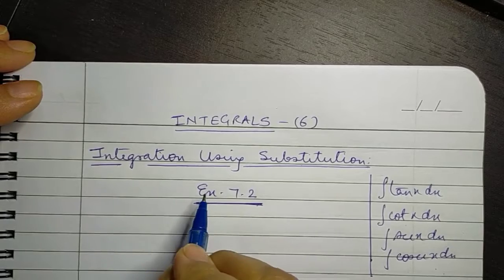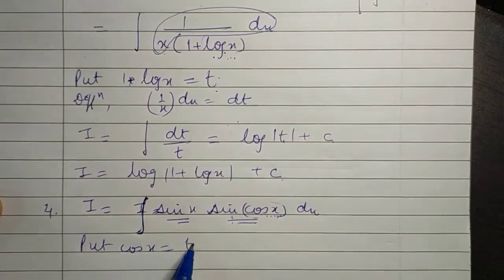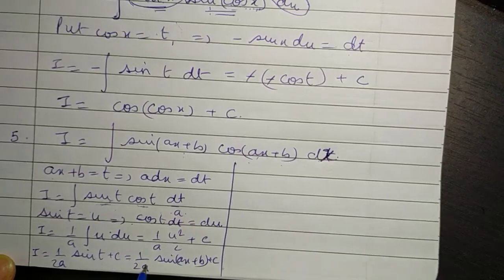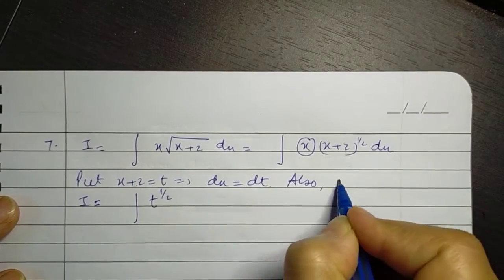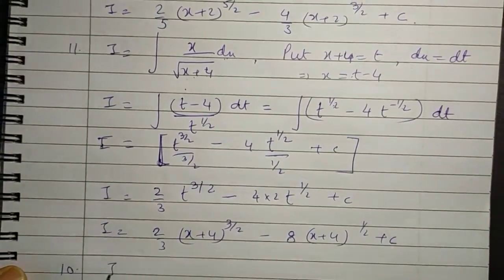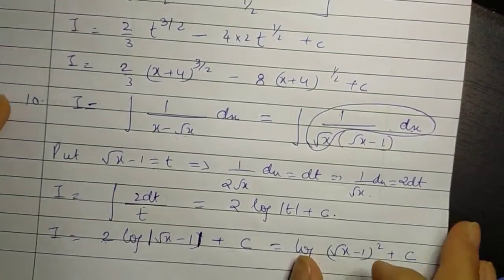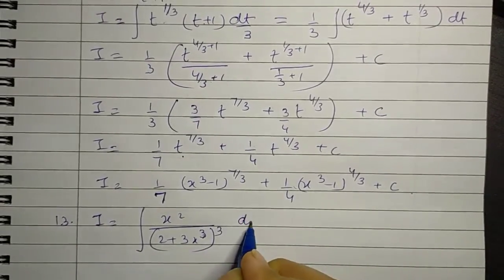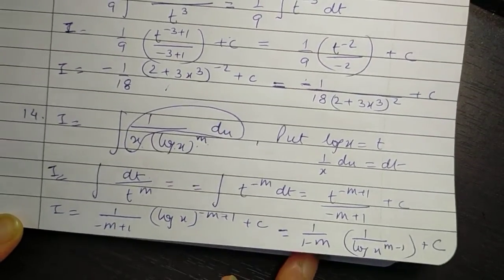XII-INTEGRALS : (VIDEO-3.3)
EX. 7.2